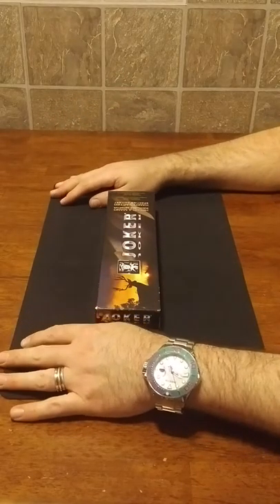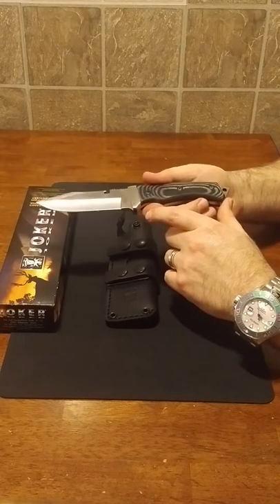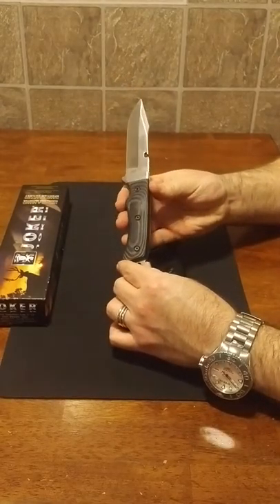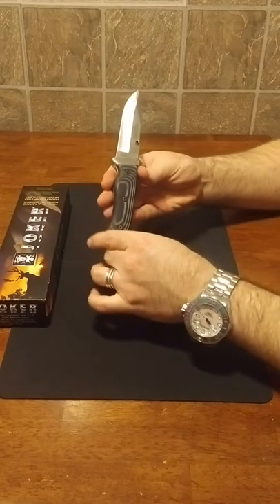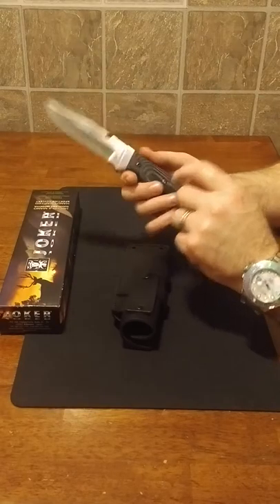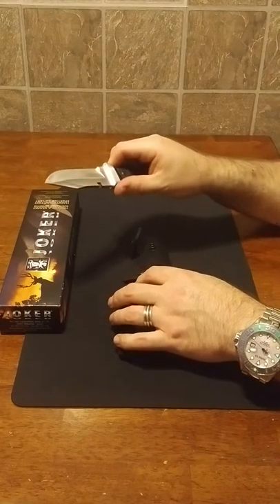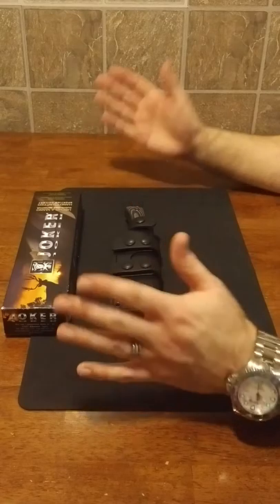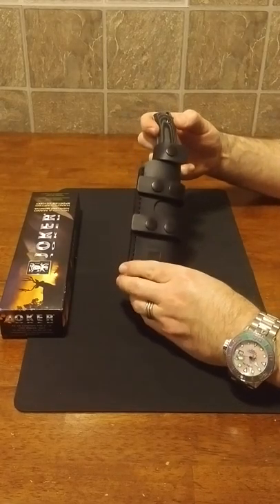Joker Knives CM-77 or RAK-1 Fixed Blade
This is a review for my Joker CM77USA fixed blade knife. This knife could be a small outdoors or tactical fixed blade knife. Alternatively, it could be a larger EDC or security fixed blade knife. I had originally intended to get the Kydex sheath US version, but was sent the leather sheath version. As it turns out, they no longer manufacturer the kydex sheath option for any country. If you have the kydex version then consider yourself lucky. Happy hunting and I hope you find the perfect combination.